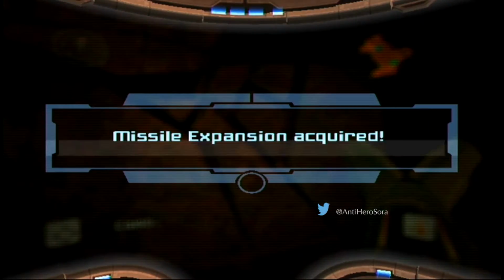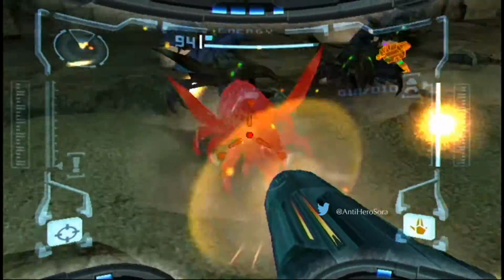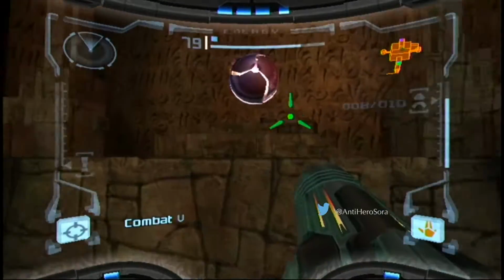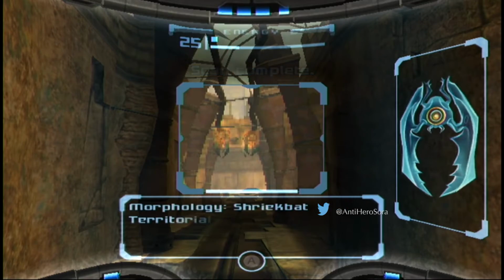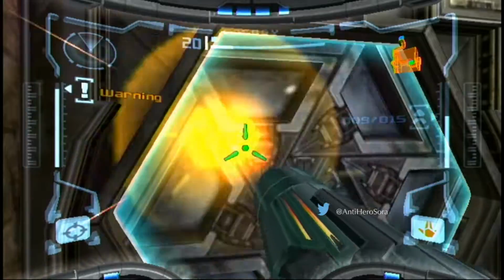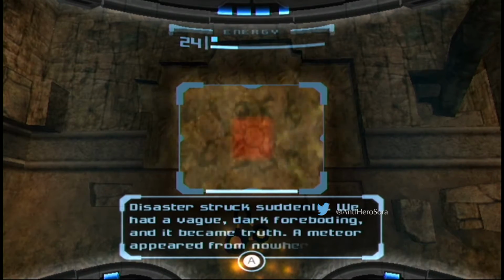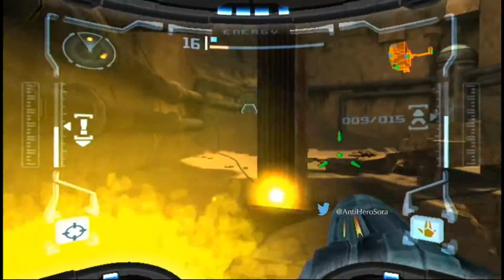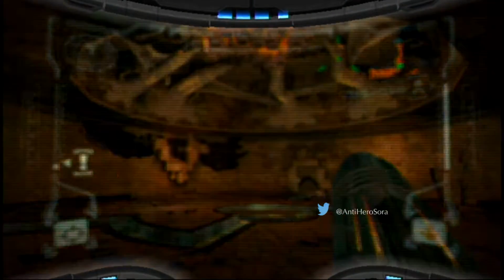Let's Play Metroid Prime part 3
part 3 of my metroid prime lp